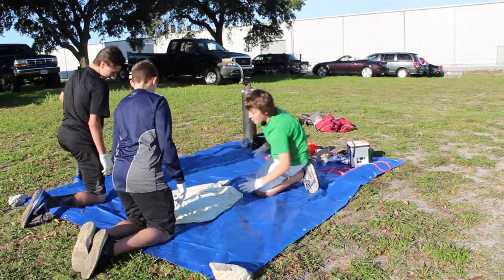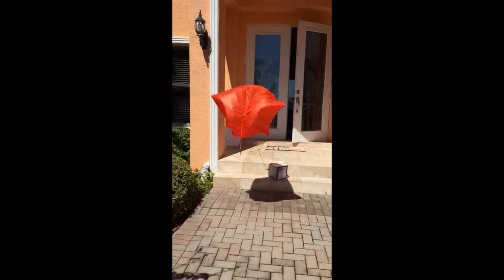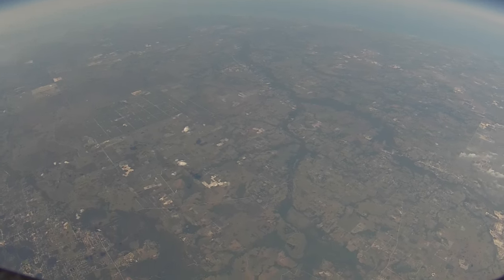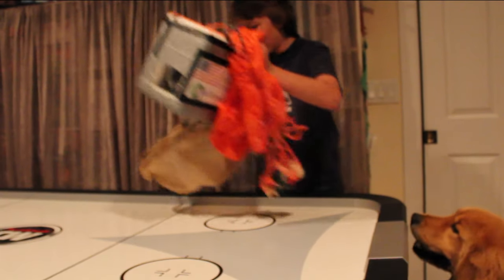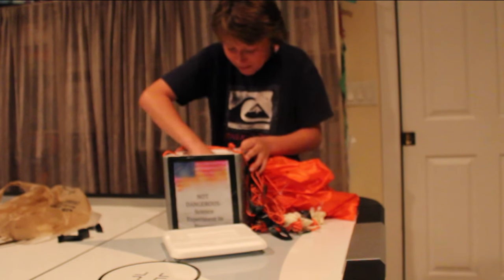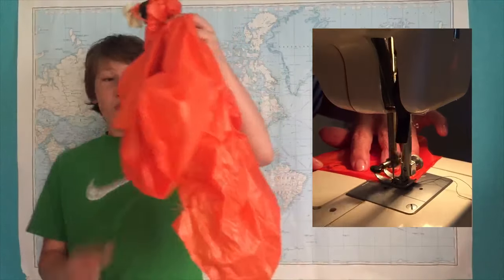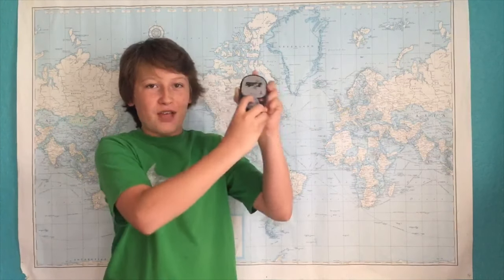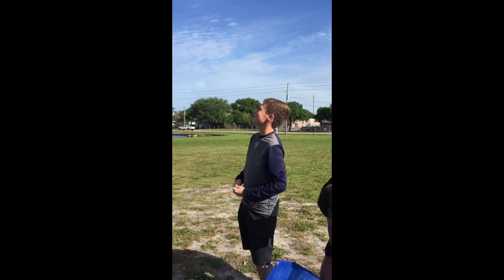Weather Balloon Launch to (Near) Space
I few months back, some friends and I decided that it would be cool to launch a weather balloon. We did some research and realized that it was actually feasible. We started a GoFund Me page and did a raffle at school to raise money. Over the course of many hours we were able to plan the launch and build the payload. We used predict.habhub.org to predict the landing (even though it was off a considerable amount becuase we underinflated the balloon slightly).

The launch went perfect even though the flight lasted longer that predicted. Because of this, we were not able to get footage from as high as we would have liked. We expected the SPOT Tracker to stop transmitting over a certain altitude, but then come back online. This took much longer than we expected and we were just about to leave when we got a signal. The signal came from Kissimmee Prairie Preserve State Park. We got out there and hiked for over 13 miles, some of it through heavy brush. We got within 900 feet of our payload, but we could not get to it, since it was in the Marsh. Luckily, the Park Ranger and some Volunteers were going on a Sparrow Survey the following Sunday. Thankfully they were able to recover the payload and return it to us during that survey.

Thanks to Everyone Who Donated:
Cassidy B.
Bethann B.
Austin G.
Christopher G.
Katelyn M.
Brian W.
lisa W.
Max D.
Makenzie H.
Leighton L.
Jack K.
Ian L.
Adam C.
Jake S.
Will K.
Zach L.
Kevin L.
Trevor C.